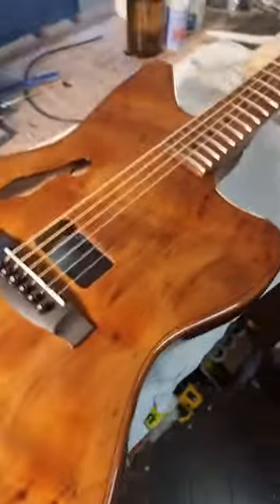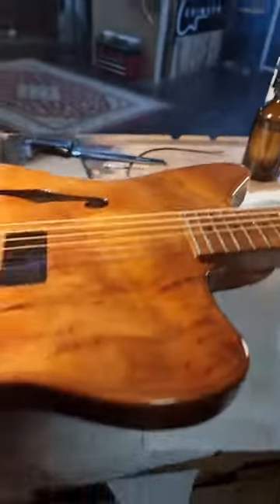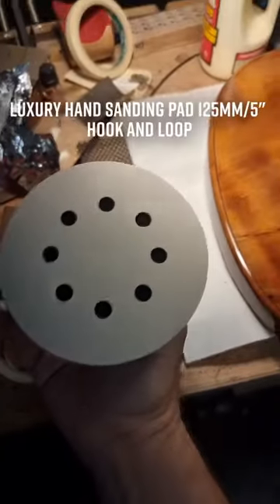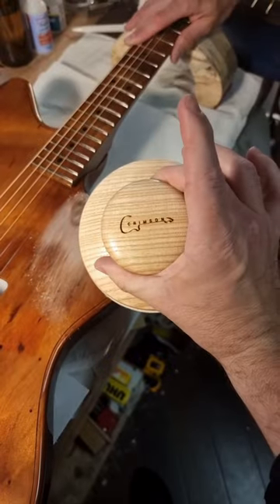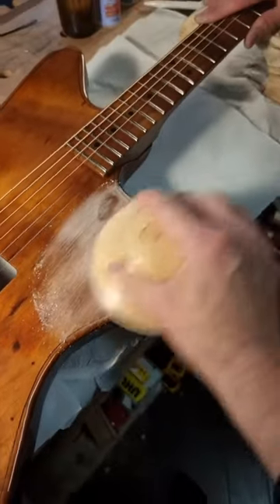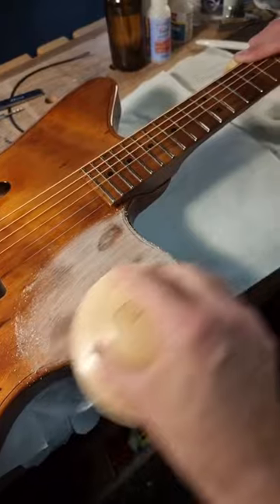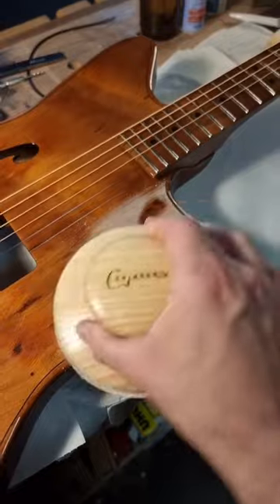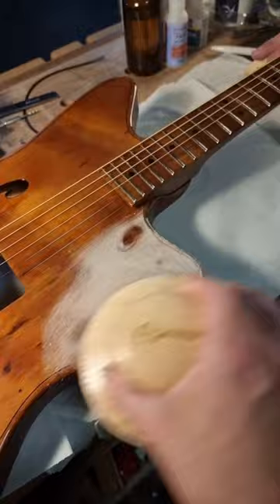Taking COURSE sand paper to a gloss lacquer 😱 for Reasons…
Can you blame Matt for not wanting to do this?!?!

Do you want to know how to build guitars? Of course, you do! Let Crimson Guitars teach you, whether in person or online we've got you covered.